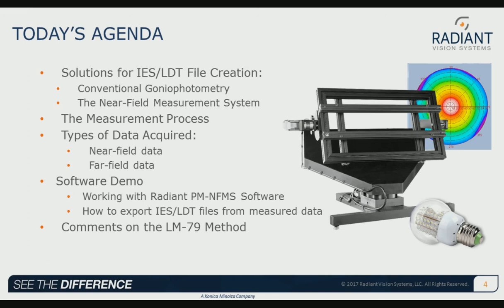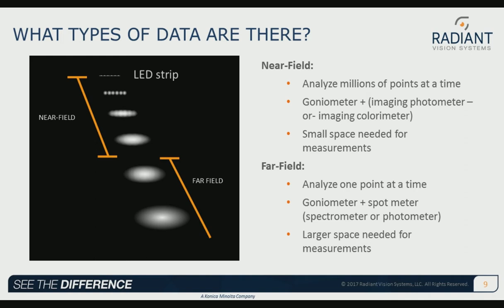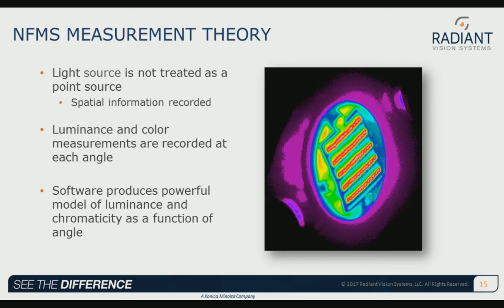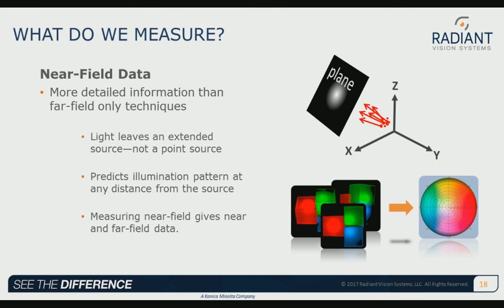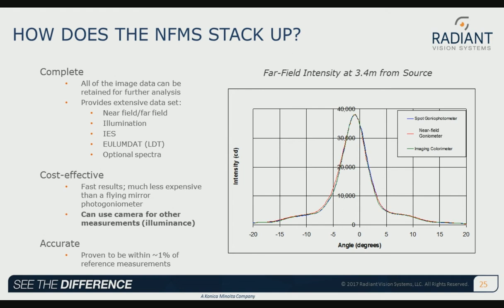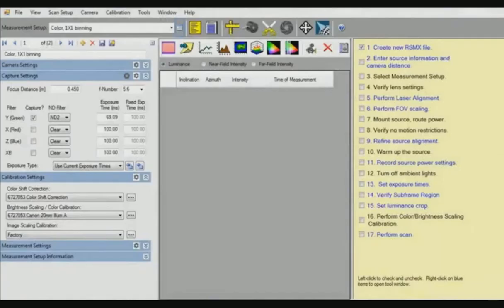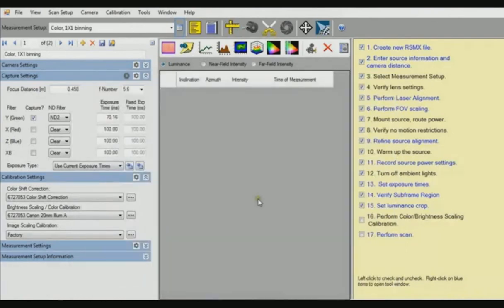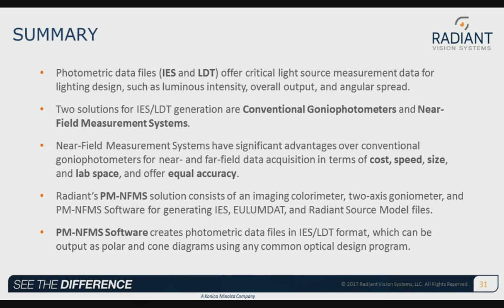Solutions for IES/LDT File Creation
Luminous intensity data is critical for lighting design. Captured in photometric data files, luminous intensity data enables lighting designers to observe the total output and angular spread of a light source. IES and EULUMDAT (LDT) are the two standard file formats used for electronic transfer of photometric data. To create IES and LDT files, designers have their choice of systems. Traditionally, goniophotometers have been used to generate very accurate photometric data, but these systems require very large lab spaces and expensive equipment. An alternative solution uses a near-field measurement system, which can generate equally accurate data with minimal lab space, increased speed, and lower cost.